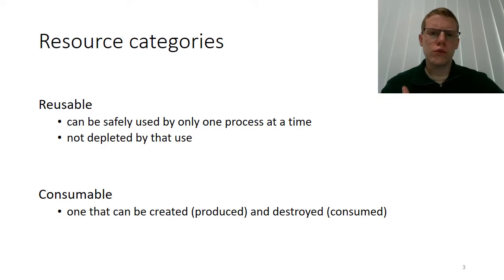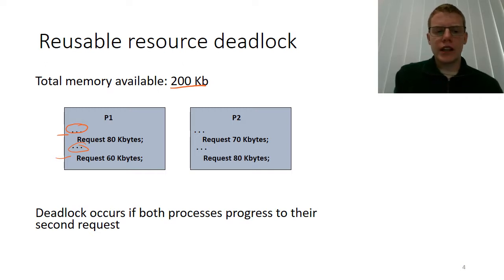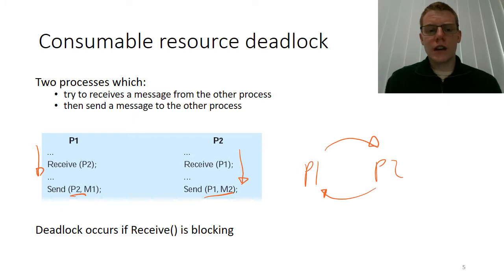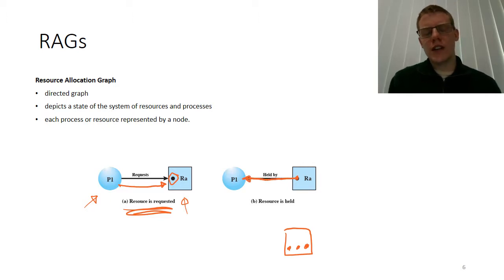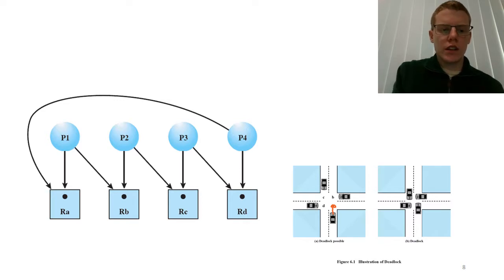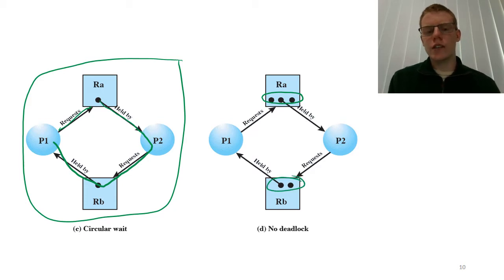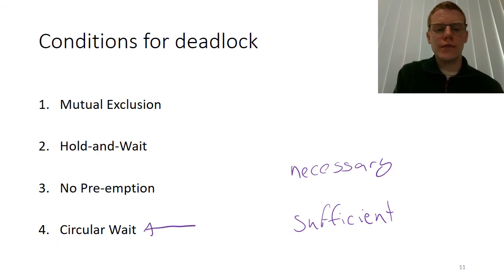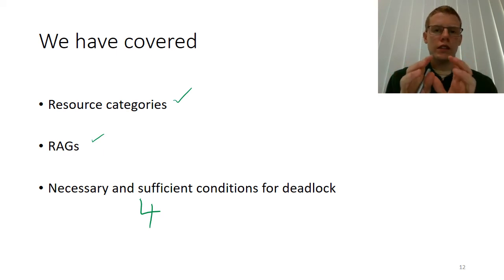[6-2] Deadlock: Resources (COMP2240 2017)